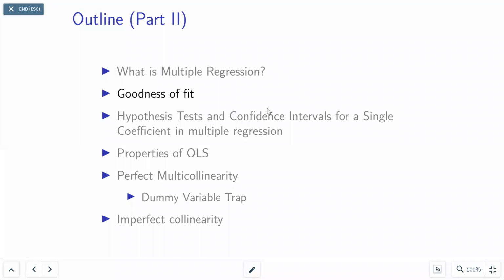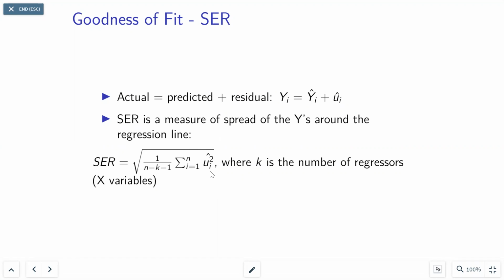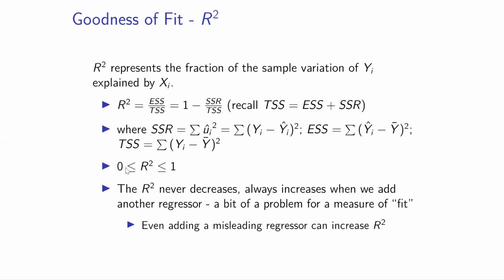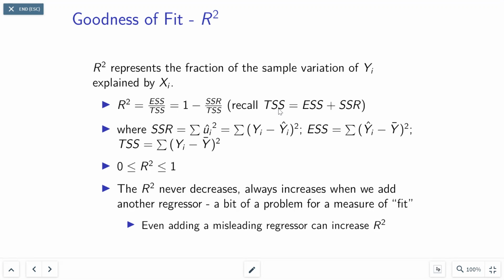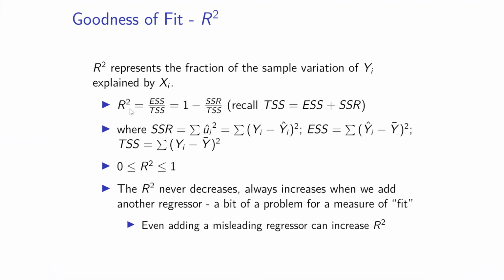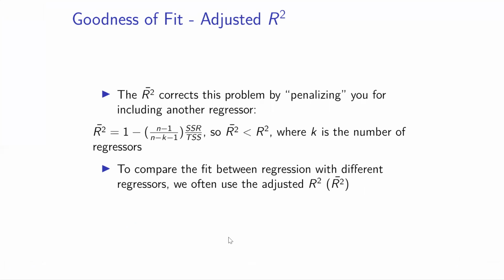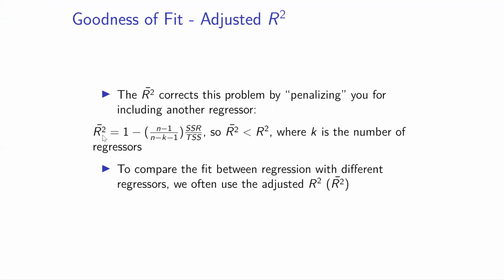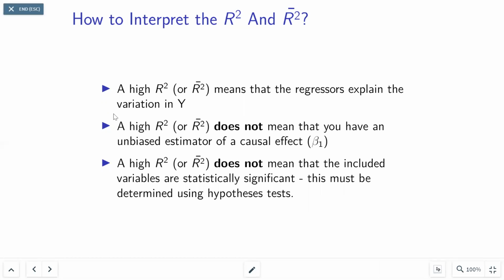4.2 Goodness of fit